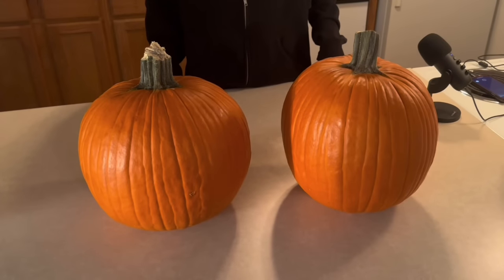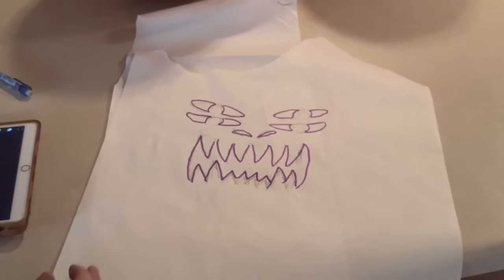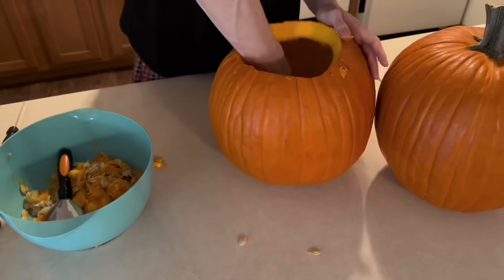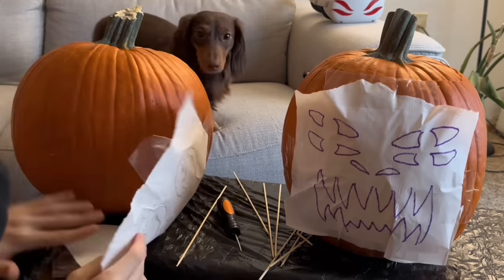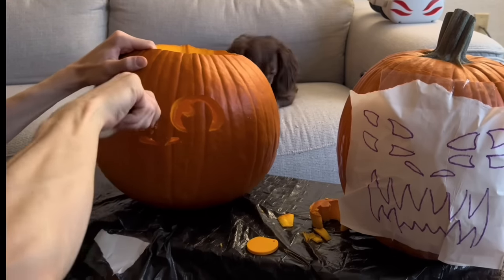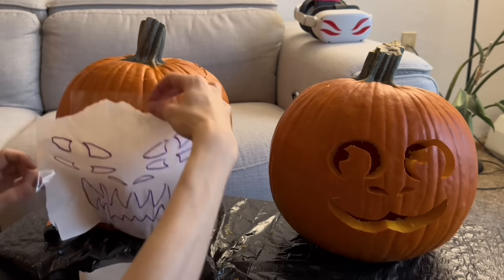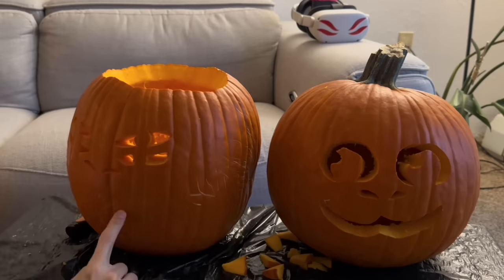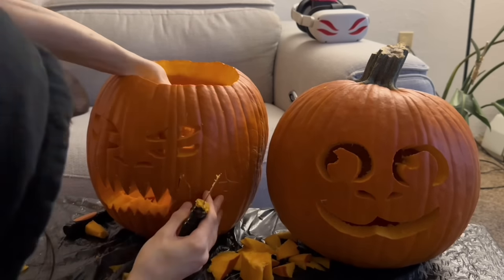Carving MUMPKINS for Halloween 🎃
In this video I carved some gorilla tag inspired Mumpkin! If you don’t know what a Mumpkin is then why did you click on the video?

Feel free to use this as a guide and follow along at home! HAPPY HALLOWEEN